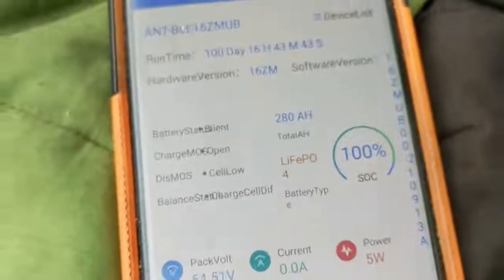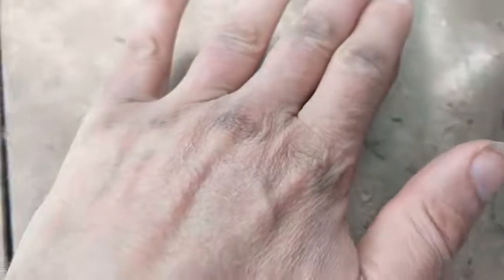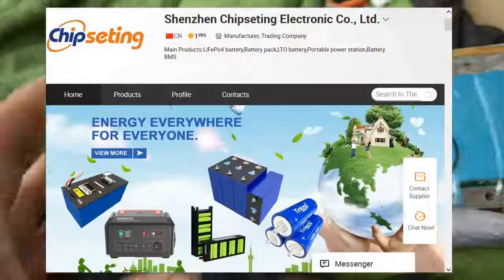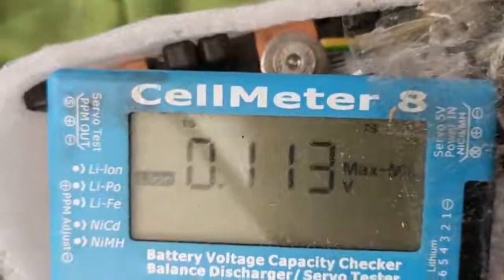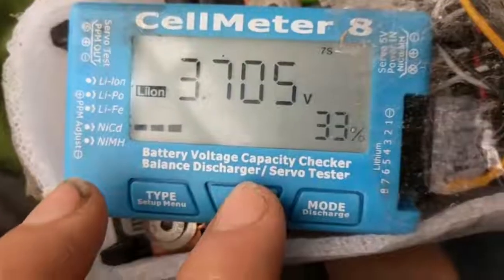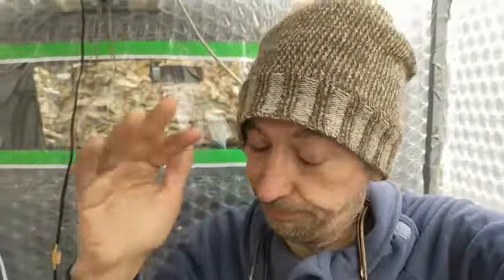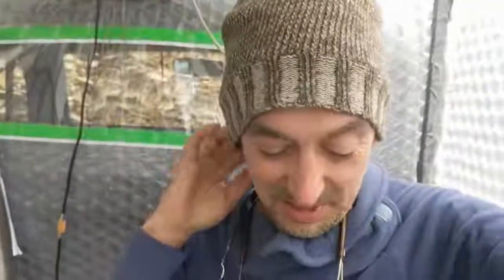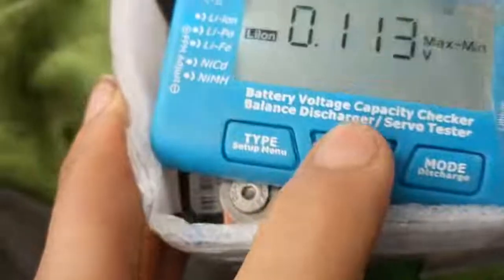Planet Robo Durden and these 8s1p Boston Swing Li-Ion packs..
cheap bms (7s 120A) for these 8p1s